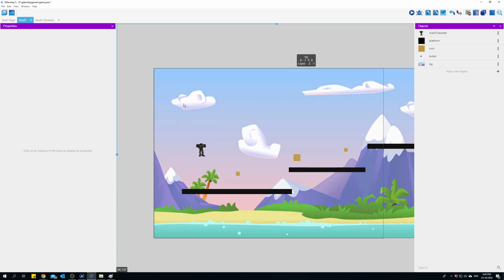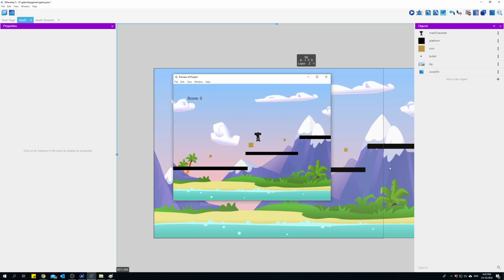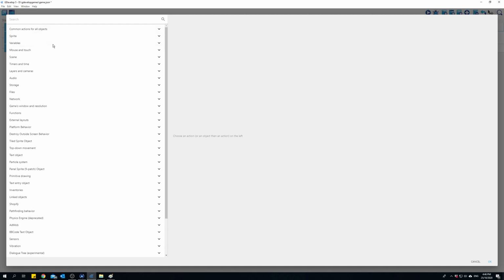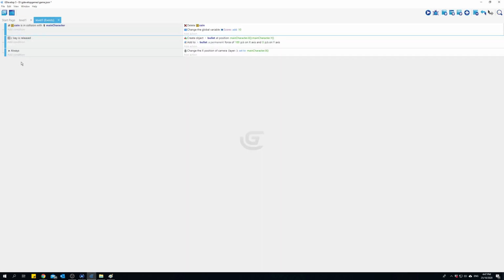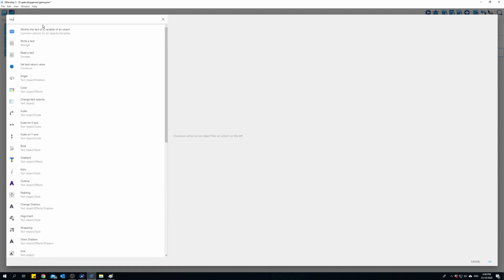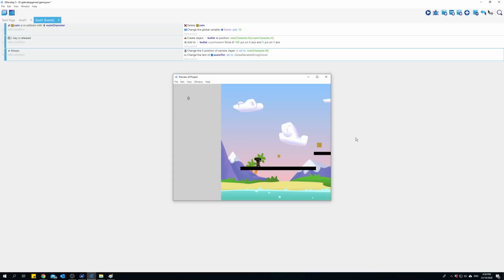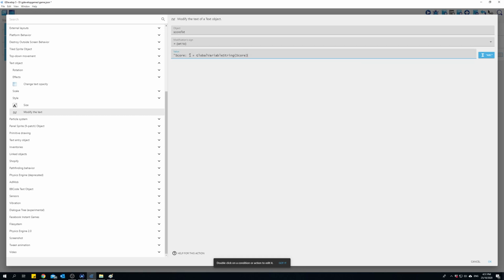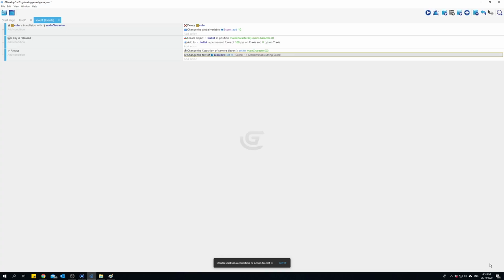Beginner Game Development with GDevelop: Platform Game 9: Setting up a scoring system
- create a text box with score variable
- update the textbox with new score
- add to the score when collecting a coin